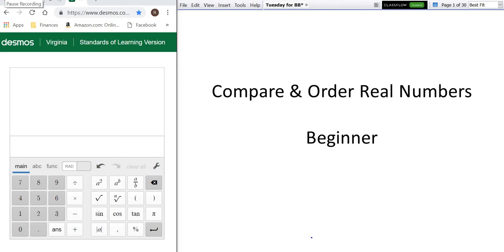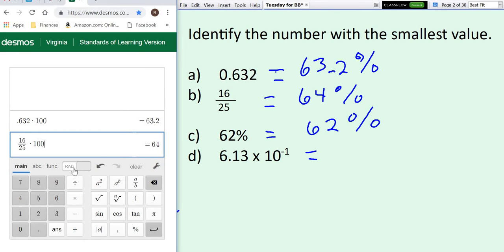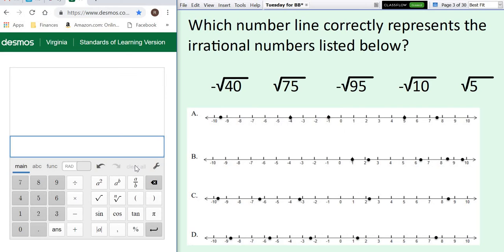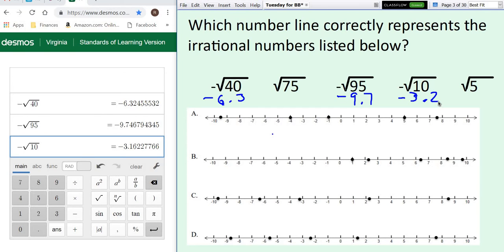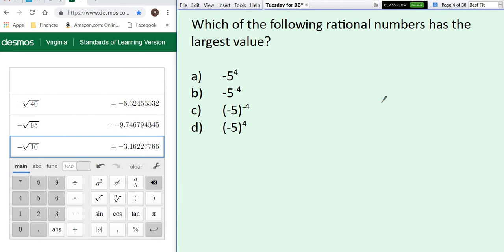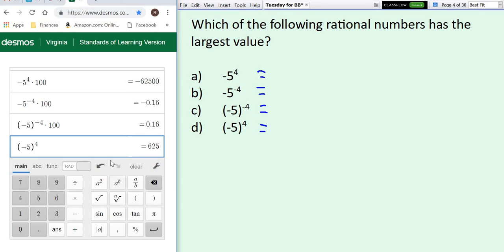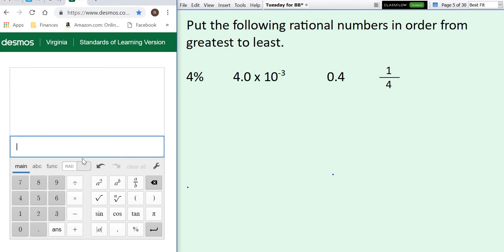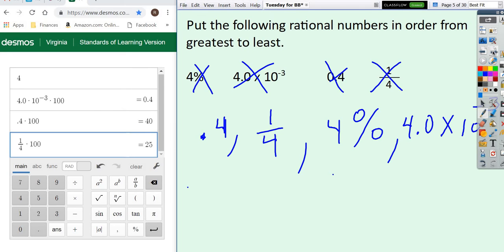Ordering and Comparing Real Numbers: Beginner